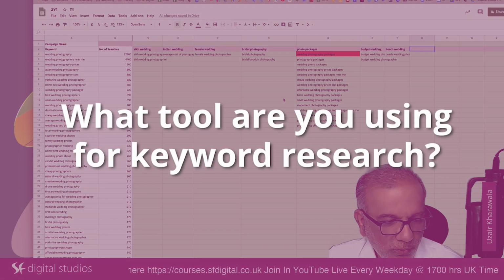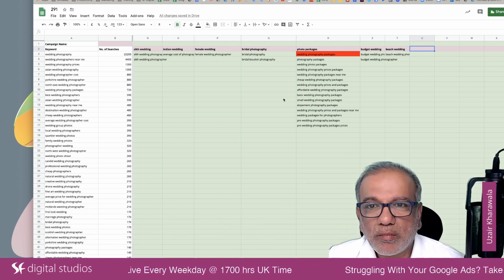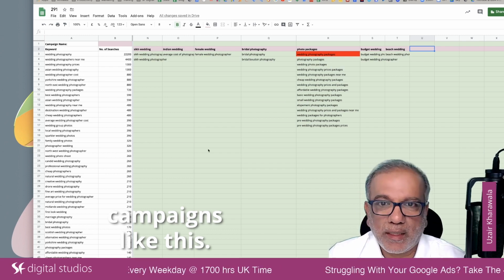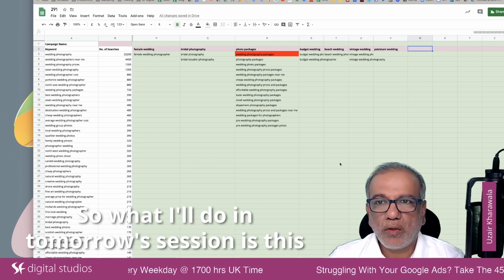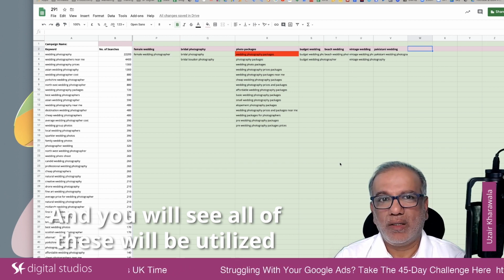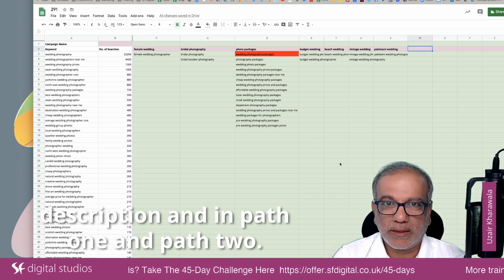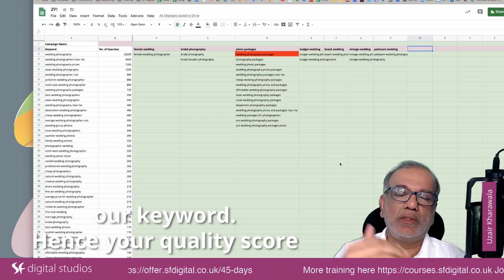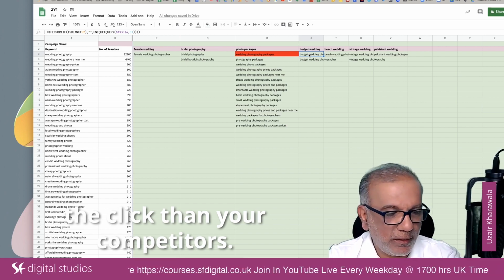Google Ads Tutorial | Google Ads Keyword Research